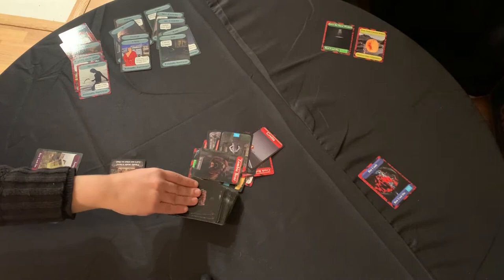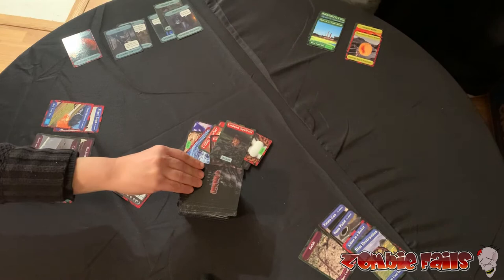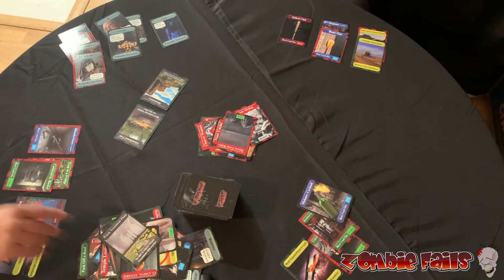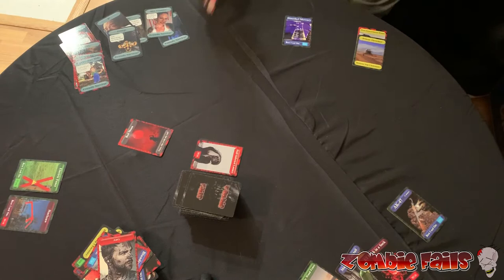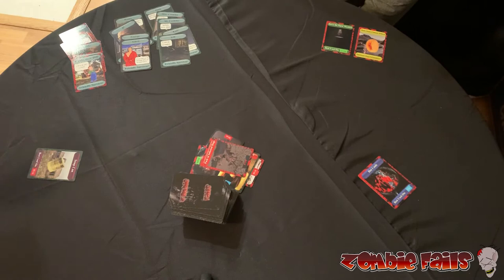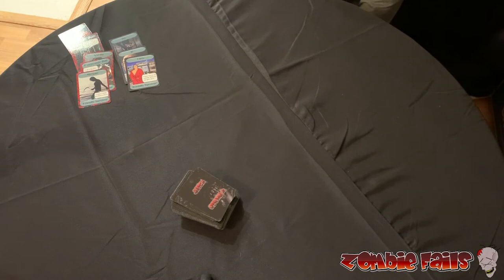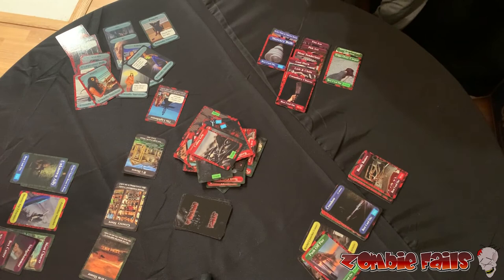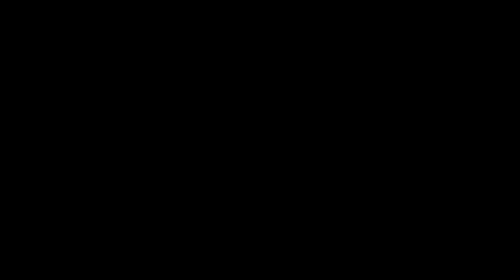Triple Deck Game Play